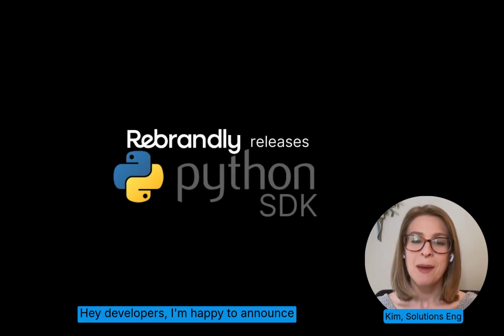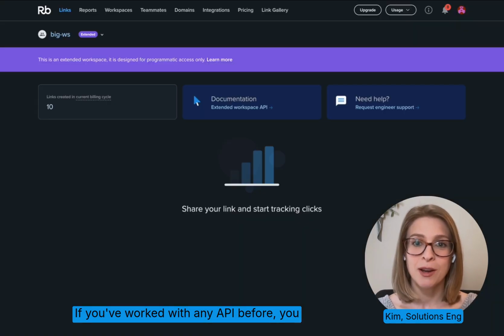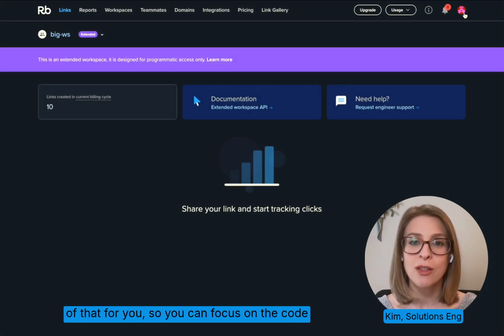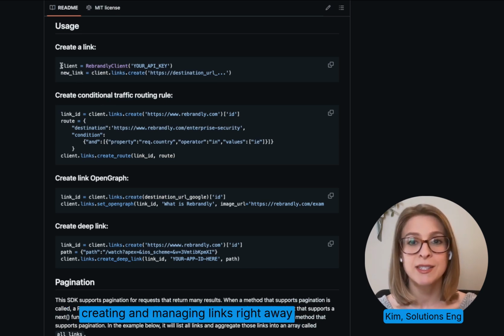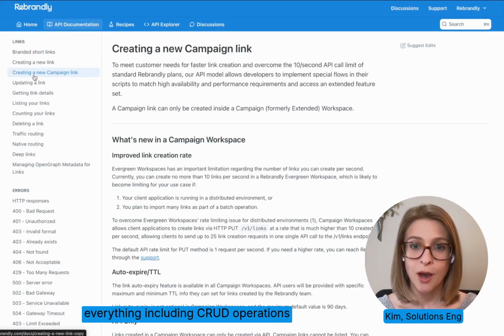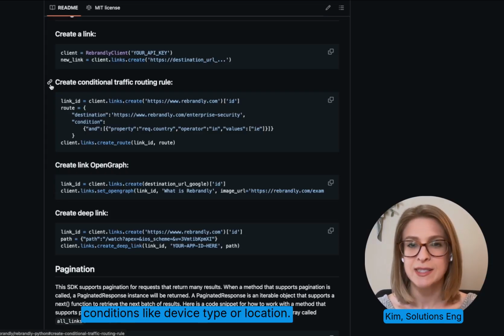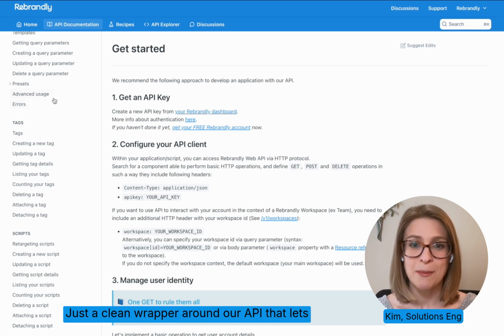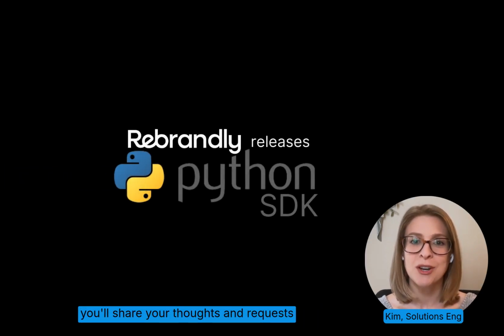Introducing Rebrandly's Python SDK!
This video is about: Tired of handling direct API calls and responses? We’ve got you covered. Our new SDK streamlines link generation and management by handling all the nitty gritty for you - from authentication to pagination to error handling.
🔧 Install via pip and start building immediately
⚡️Generate branded short links at scale with our secure bulk endpoint
🛠️ Create consistent, maintainable code with ease

Rebrandly: Your brand on your links 🔗 Rebrandly is the easiest way to create and share branded short links using a custom domain name!